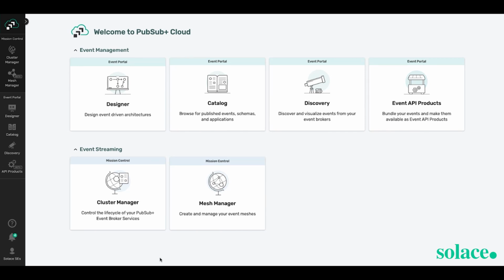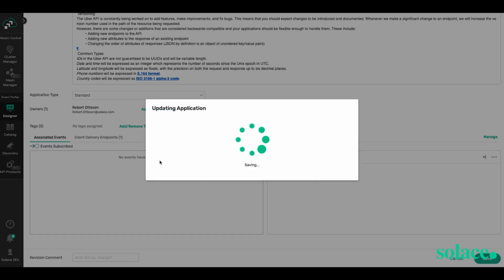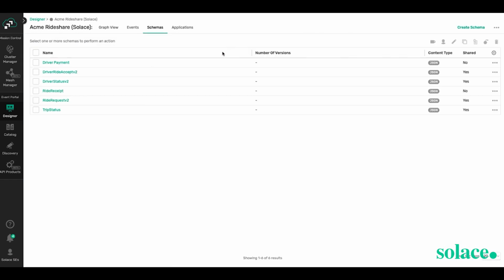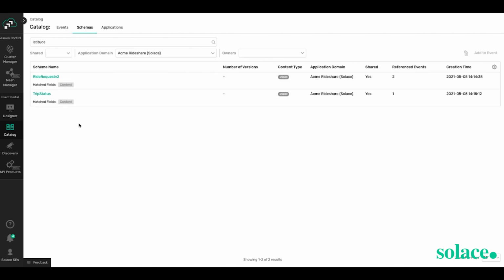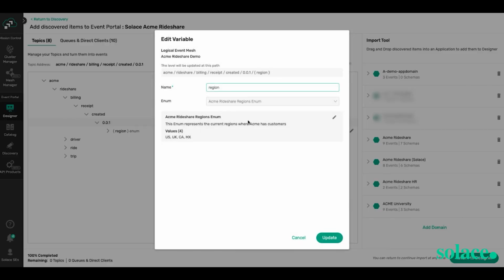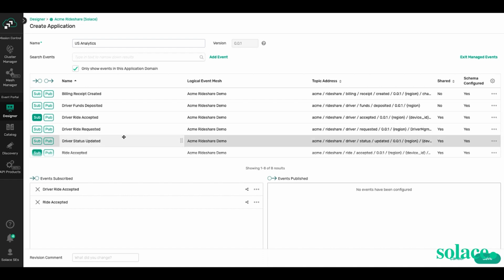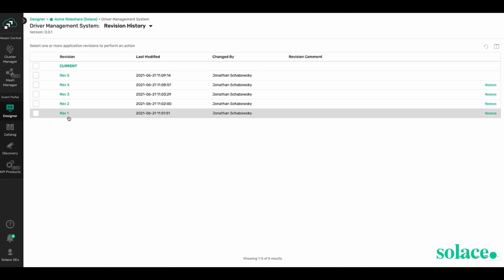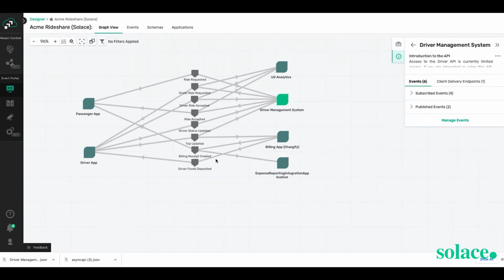PubSub+ Event Portal Full Demo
PubSub+ Event Portal is that single place where you can:

* Visualize, optimize, and govern event flow across your distributed enterprise
* Design events and event-driven apps, with best practices built-in
* Discover and catalog events from across the business

This demo features a breakdown of the different features and benefits of PubSub+ Event Portal, including:
* Designer: Visualize event flows between application domains, applications, and payload schema to event relationships.
* Catalog: Document and track existing topics, schemas, event meshes, pub/sub interfaces for each application.
* Discovery: Run a discovery agent and upload events from brokers.
* Lifecycle Management: Analyze dependencies, track changes, and control runtime bindings.
* Event API Products: Curate and share sets of related high-value business events with internal and external developers.